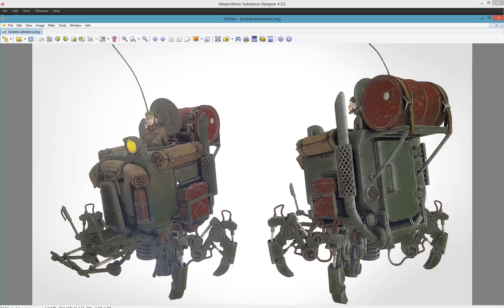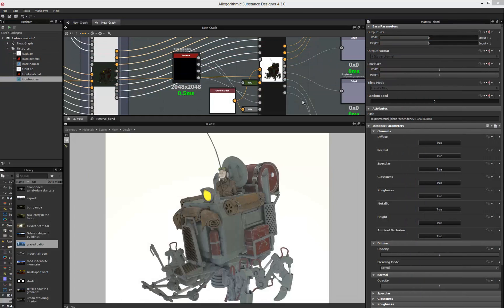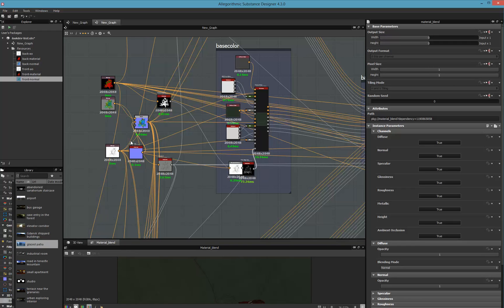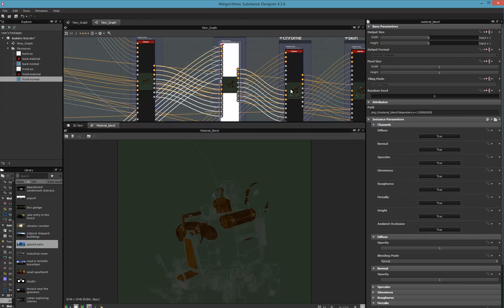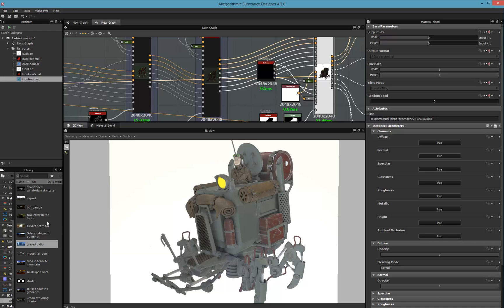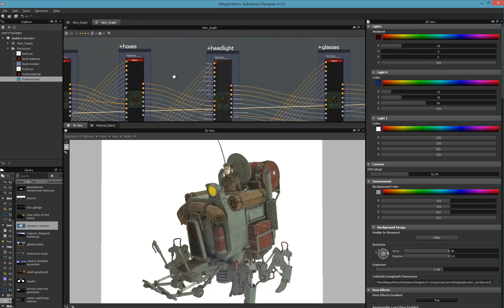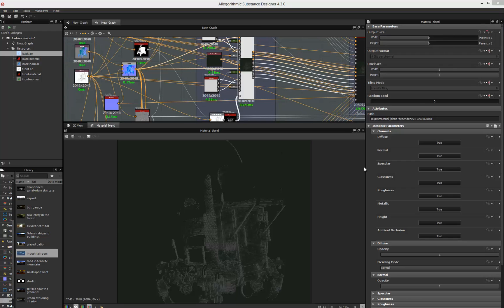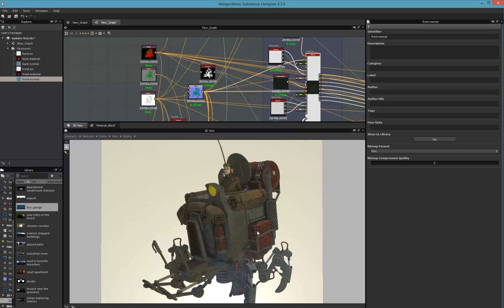look dev workflow in substance designer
no uv !!
no 3d object  !!
no brushes strokes
100 % 2d
100 % substance designer  look development workflow